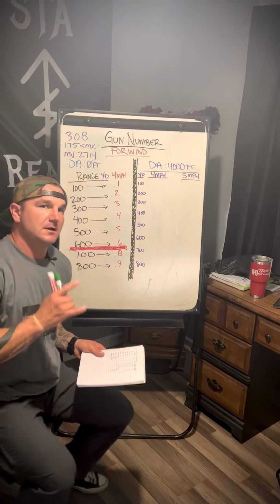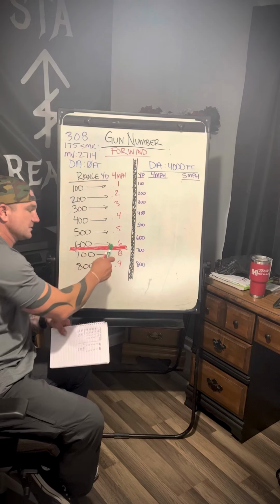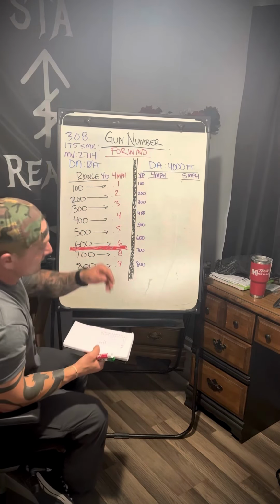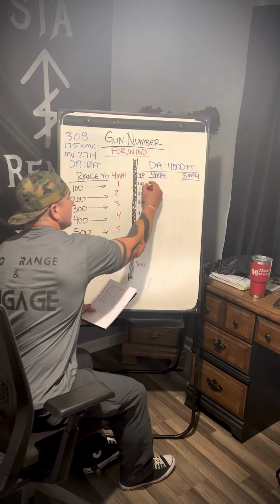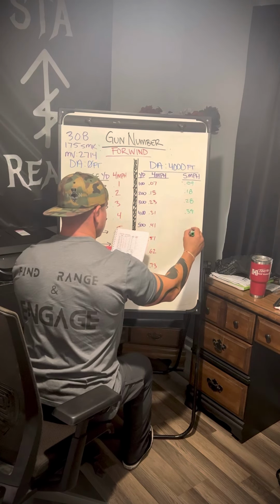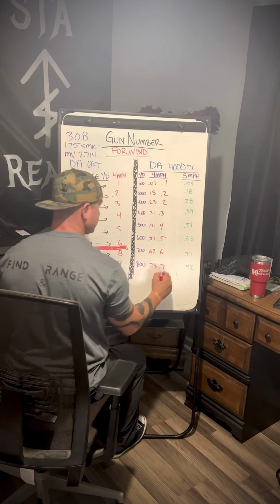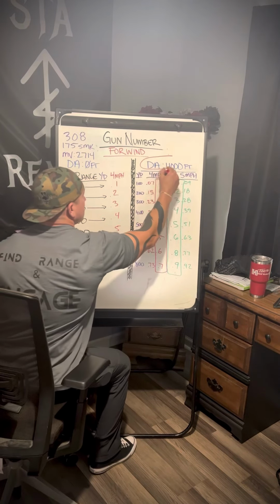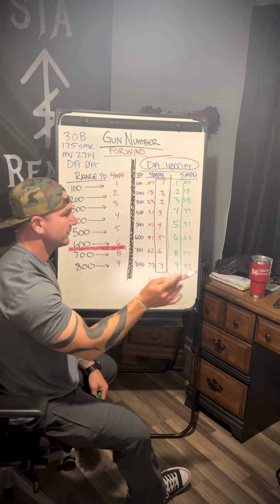How DA or elevation changes can affect your Wind Number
Another installment in analyzing wind, here we address how Density Altitude (DA) can affect your wind number.

This is simulating that you are shooting somewhere outside your home range, if the elevation changes the DA changes, you need to check it and make sure you’re aware of the new environment.

Never Lose Focus
Elegance in Lethality

Train with us In-Person down in Maysville, NC.

RS | Solutions CEO